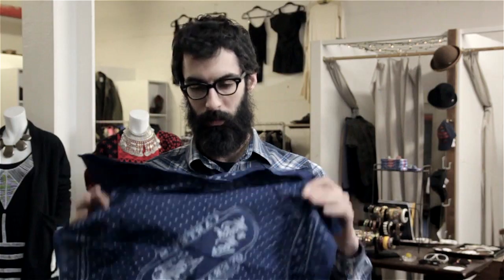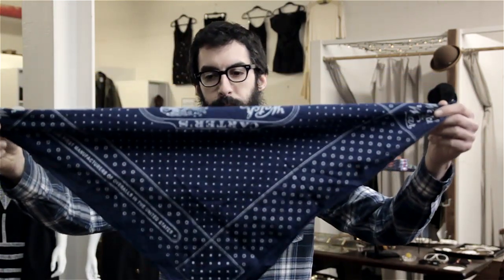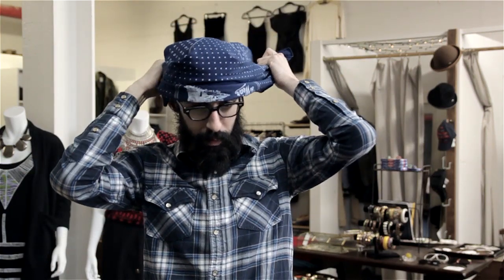How to Properly Fold a Handkerchief for Headwear : Men's Outfit Ideas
Properly folding a handkerchief for headwear is something that you can do in one of two distinct ways. Properly fold a handkerchief for headwear with help from a freelance artist in this free video clip.

Series Description: Men who want to follow the best fashion trends are going to need to keep a few important things in mind. Get trendy outfit ideas and style tips with help from a freelance artist in this free video series.